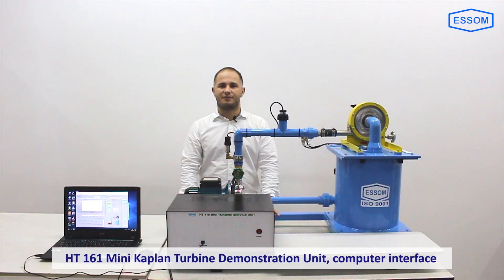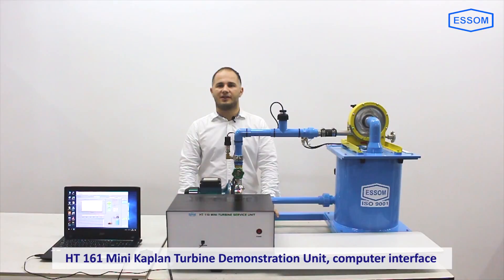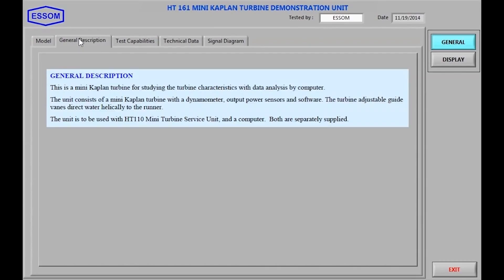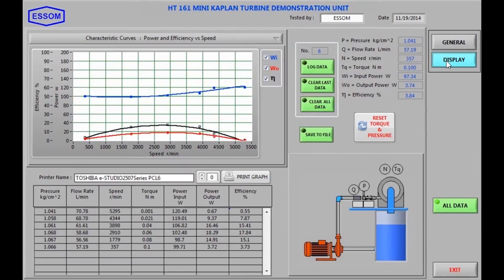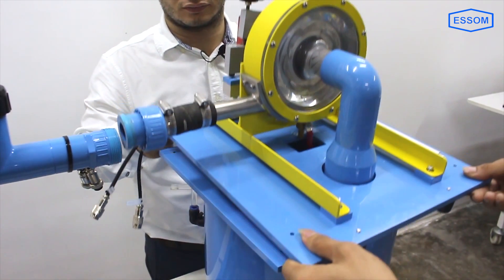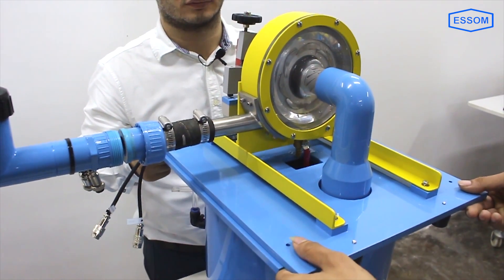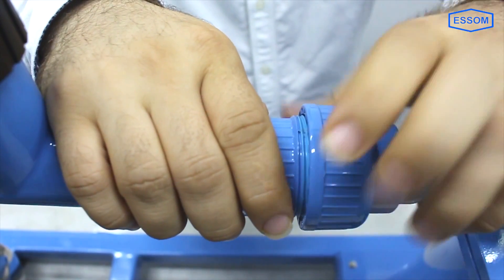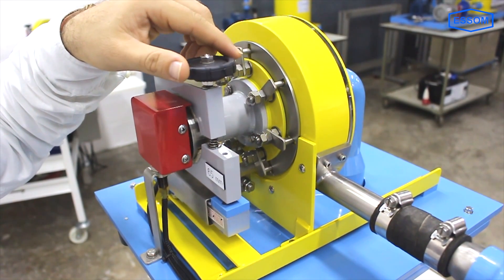HT161 MINI KAPLAN TURBINE DEMONSTRATION UNIT, Computer Interface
This is a mini Kaplan turbine for studying the turbine characteristics with data analysis by computer.

    The unit consists of a mini Kaplan turbine with a dynamometer, output power sensors and software. The turbine adjustable guide vanes direct water to the runner.

    The unit is to be used with HT110 Mini Turbine Service Unit, and a computer.  Both are separately supplied.